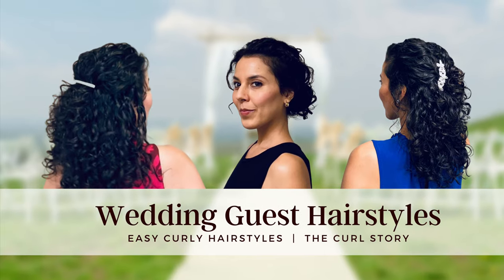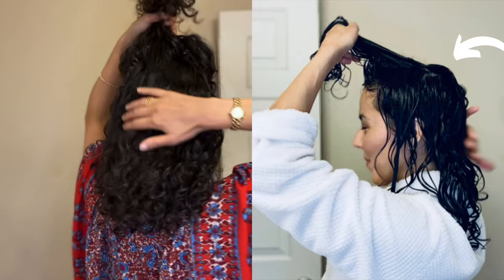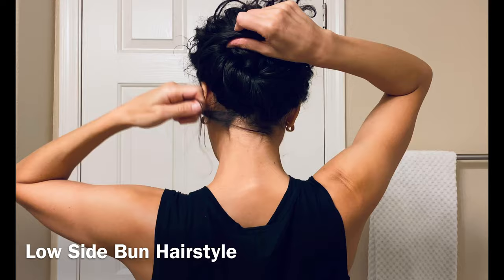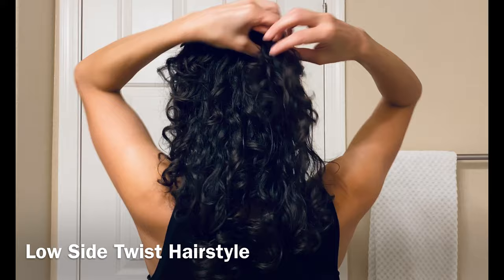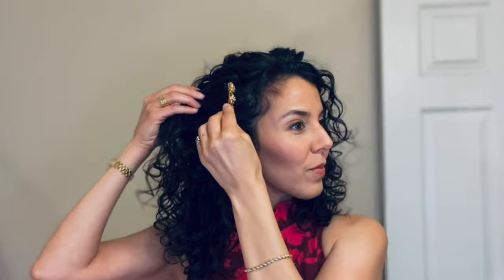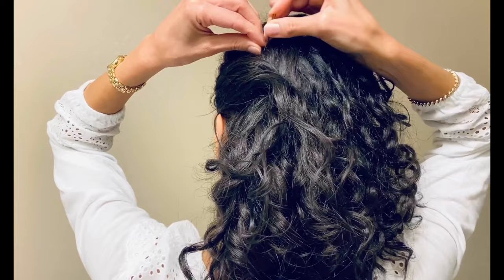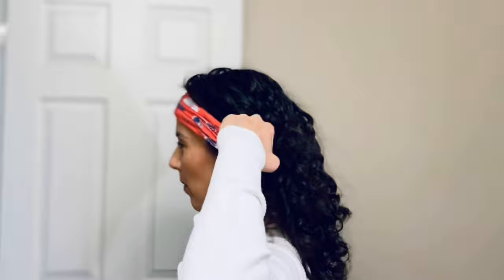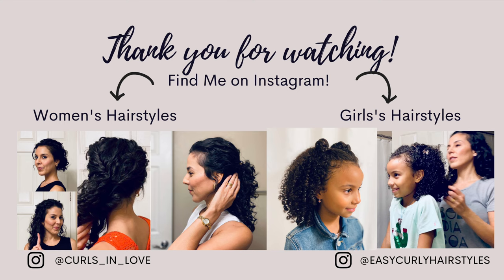5 Stress-Free Curly Hair Wedding Guest Hairstyles | Easy Curly Hairstyles | THE CURL STORY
If you are anything like me, getting ready for a special occasion can create stress and anxiety from trying to style your hair perfectly.  So, I’ve put together my favorite stress-free hairstyles for curly hair that are quick and easy to do.

This channel is about sharing the LOVE for Natural Curls. I share curly hair styling routines, techniques, and signature hairstyle inspiration to help build your curl confidence.

All these styles are done on dry, styled curls for super simple looks that showcase your beautiful curls for a wedding.

Plus, I've added some BONUS Hair Styling Tips at the end to help your special occasion preparations be a little more relaxing.

My 5 Stress-Free Wedding Guest Hairstyles for curly hair:
- Face Framing Curls
- Half-Up Barrette Style
- Low Side Bun with a Twist
- Low Side Swept Hairstyle
- Side Hair Comb

Featured Hair Accessories:
- Standard Black Bobby Pins, Kitsch from Ulta.com
- Thin Hair Elastics, Scunci from Ulta.com
*Gifted hair Accessories

This channel is about sharing the LOVE for Natural Curls. I share curly hair styling routines, techniques, and signature hairstyle inspiration to help build your curl confidence. xo